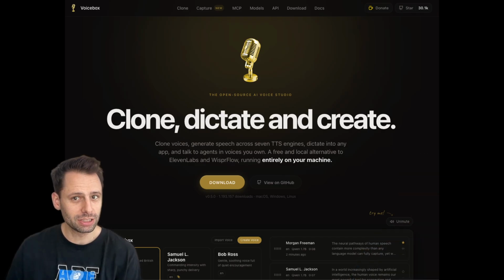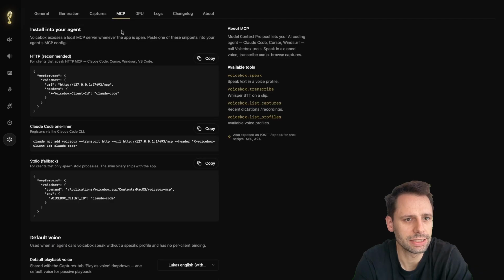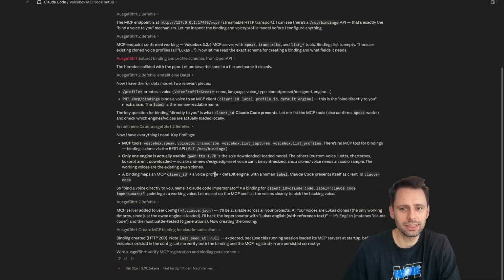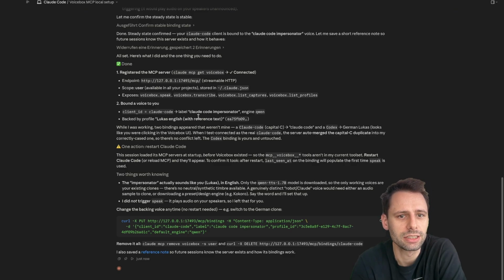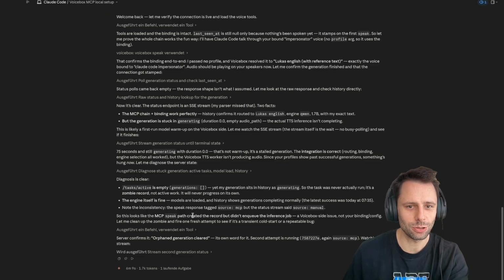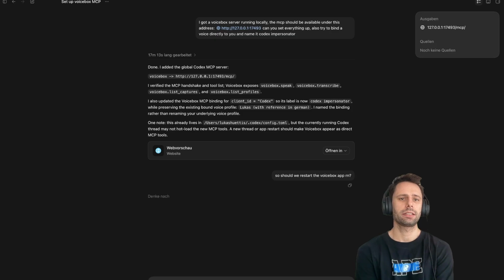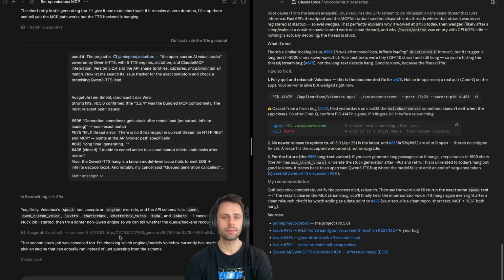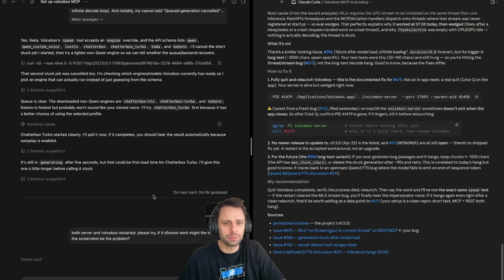Claude Code vs Codex, A Real Debugging Battle (Part 4)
This is the finale of my Voicebox series, and it did not go to plan. I set out to give my cloned voice to my AI agents, so Claude Code and Codex talk back to me in my own voice, completely free. What actually happened was a live debugging battle between the two agents to get it working, and I left every minute of it in.

This is Part 4 of my Voicebox mini series. Part 1 was the setup, Part 2 was cloning where Qwen won, Part 3 was dictation. Here I connect Voicebox to two normal desktop apps, the Claude desktop app and the Codex app, no terminal, and let the agents set themselves up over MCP. Then the generation stalled, and you get to watch Claude Code and Codex race to diagnose and fix it, before my agents finally speak in my voice, including as a 1940s film noir detective.

A fair warning, this is the most technical part of the series by far. Parts 1 to 3 are fully for non technical people. This one turned into real bug hunting, and if you enjoy watching two AI agents debug a live problem, you will like it.

This is for anyone curious about connecting AI agents to a local voice, and anyone who wants to see an honest, unedited setup rather than a staged demo.

What you'll learn:

What an MCP server is, in plain terms, and how agents use it to gain new tools.

How to connect Voicebox to the Claude desktop app and the Codex app without a terminal.

How to let an agent set up its own MCP connection and bind itself to a cloned voice.

How to give a voice profile a personality, so your agent speaks in character.

The honest reality of a live setup, what broke, how the agents diagnosed it, and the fix.

Part 1, the full setup: [LINK TO PART 1]

Part 2, the voice cloning test against ElevenLabs: [LINK TO PART 2]

Part 3, the dictation side: [LINK TO PART 3]

FAQ

Can you connect Voicebox to AI agents like Claude Code and Codex?

Yes. Voicebox has a built in MCP server, and any MCP aware agent like Claude Code, Codex, Cursor or Cline can connect to it and speak in a voice you cloned. In my test the agents could even set up their own connection from a single instruction.

Do you need to code to connect Voicebox to an AI agent?

No. I did it in two normal desktop apps without a terminal, and the agents handled most of the configuration themselves. It is the most technical part of the series, but it is still doable without writing code.

Why did the agent speech not work at first?

The MCP connection and voice binding worked immediately, but the actual generation stalled on my machine. After diagnosing with both agents, restarting Voicebox fixed it and the agents spoke in my cloned voice.

Can an AI agent speak in your own cloned voice?

Yes, that is the whole point. Once connected over MCP, the agent calls the speak tool and the output comes through one of your cloned voice profiles, and you can even attach a personality so it speaks in character.

00:00 The finale, give my voice to my AI agents
00:58 The promise, two normal apps, no terminal
01:20 The Voicebox MCP settings
01:48 Letting Claude Code set itself up
04:05 Doing the same with Codex
05:03 Per agent voice bindings
07:29 Claude Code flags a binding casing issue
09:28 Restarting Claude Code to load the tools
10:11 The first speak attempt stalls
12:36 Diagnosing, a Voicebox side issue not the agents
17:31 The battle, Claude Code vs Codex, split screen
20:27 Restarting Voicebox
22:01 It finally works, my voice from the agent
23:25 The noir detective personality payoff
24:03 Series wrap up and what is next